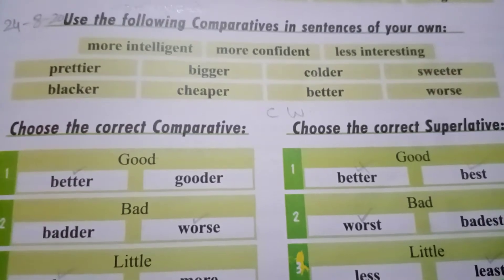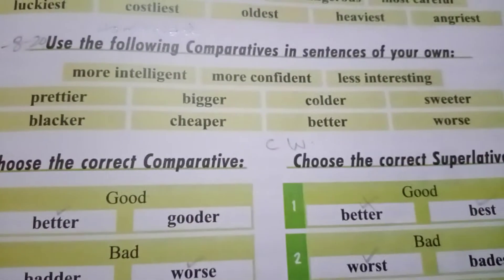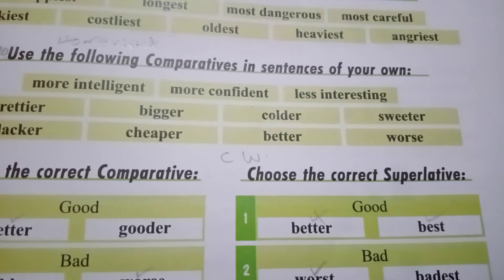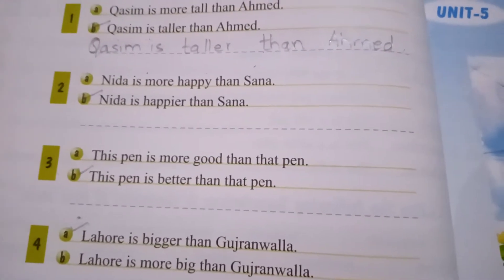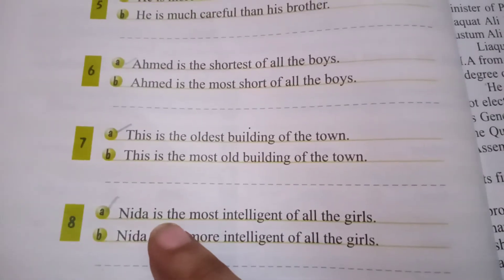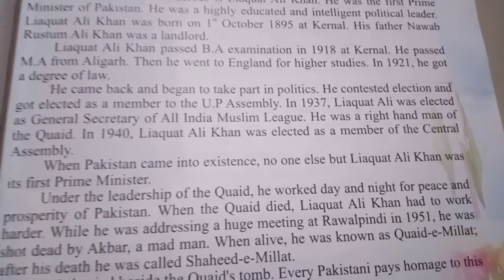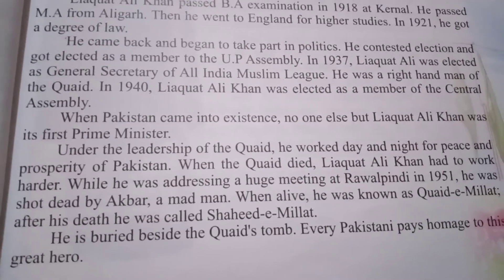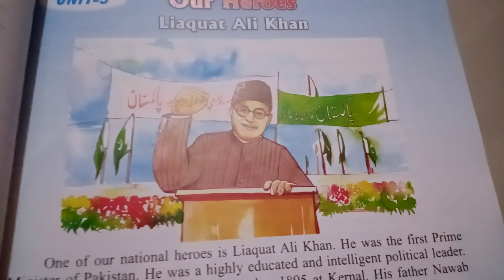Grade 3 English language . 24-8-20 Ms Aneela